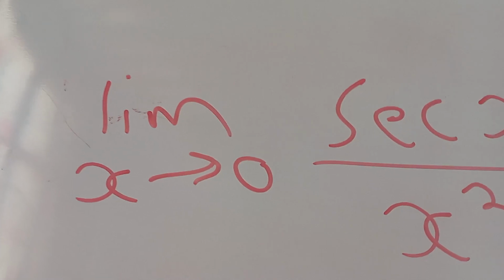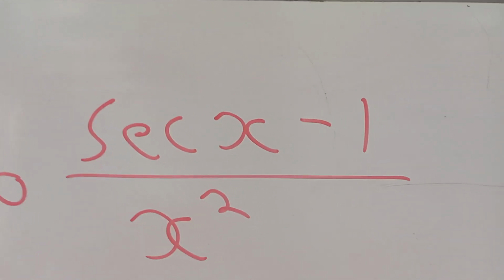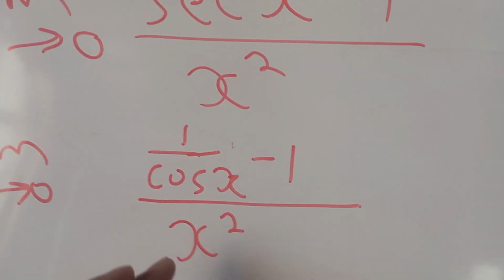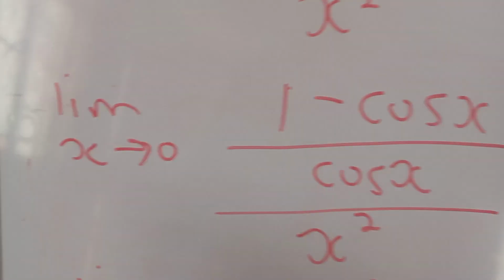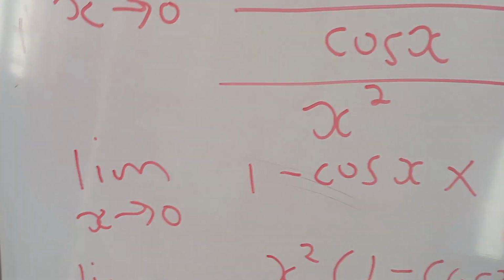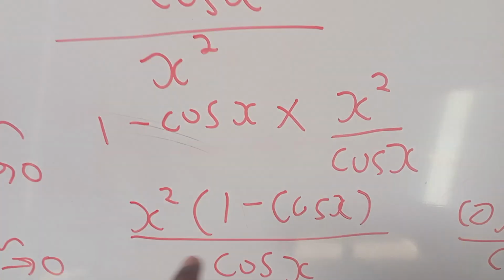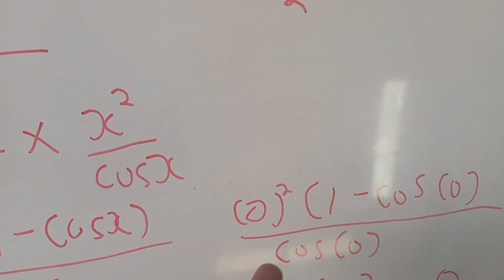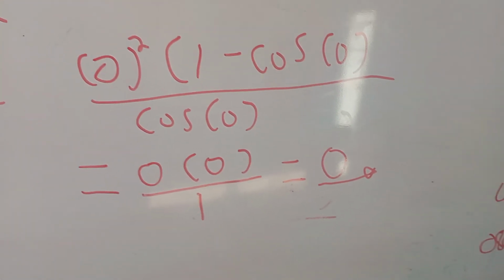limit as x approaches 0 for a trigonometric identity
limit as x approaches 0 of a trigonometric identity learn with us @OnlineEducationAcademyZA we appreciate your support